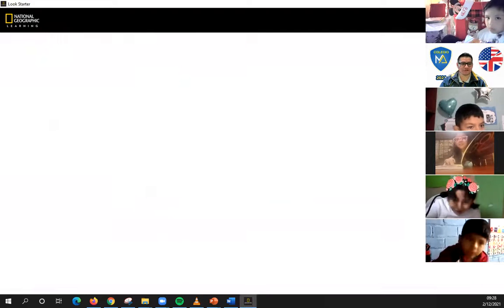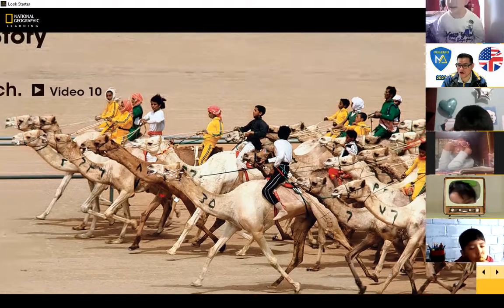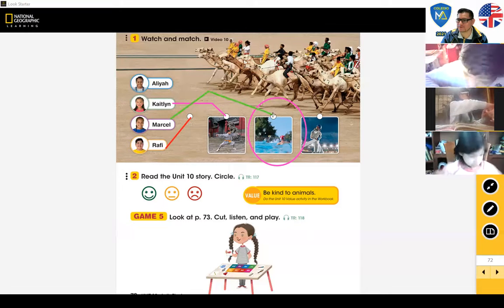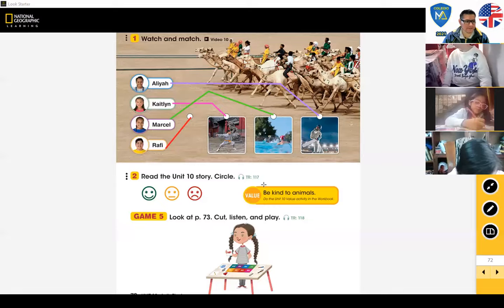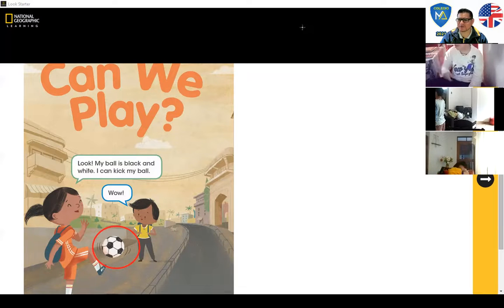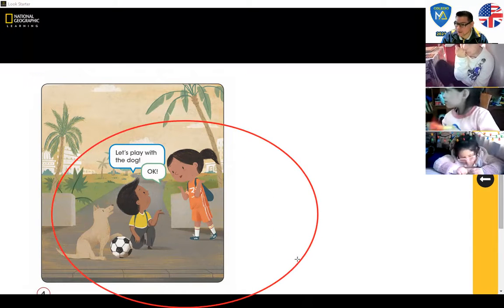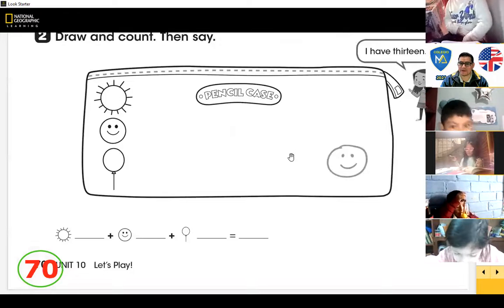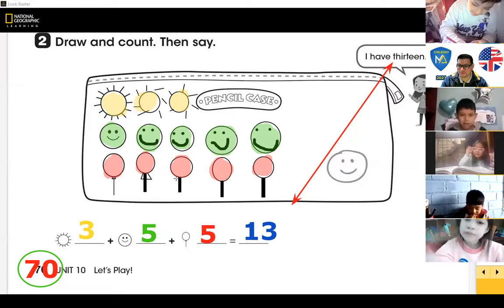PRIM 1°B | SPORTS